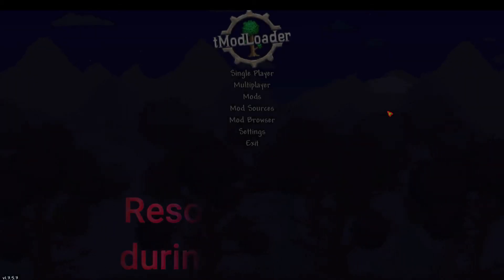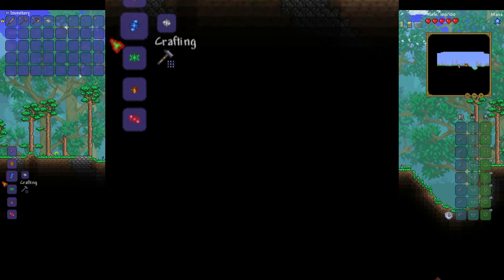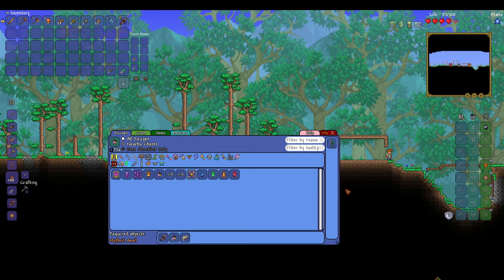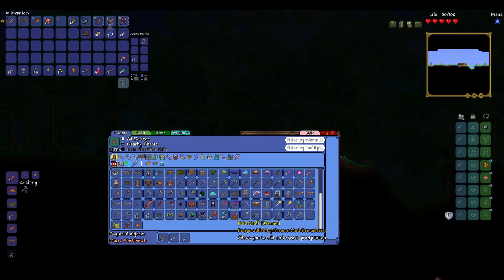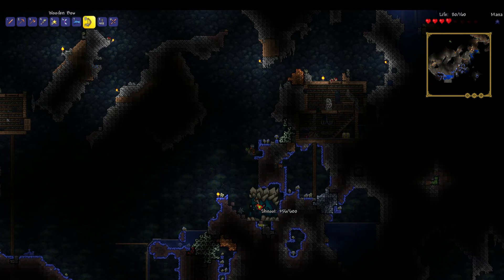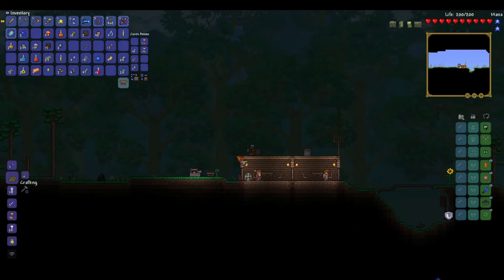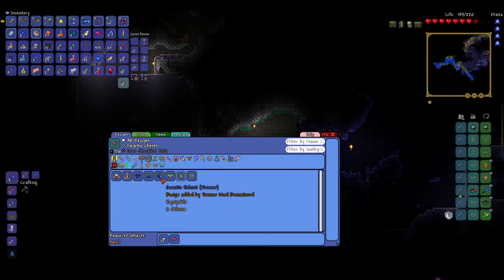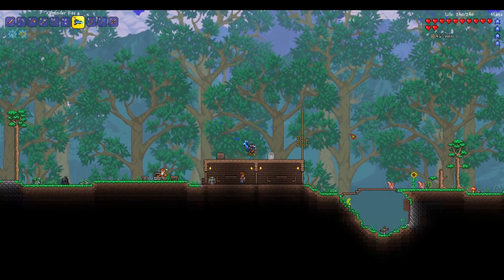The Final Playthrough of TREMOR- Tremor Remastered 1.3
Today, we start or new series of a final look at one of Terraria's most controversial mods: Tremor remastered. Will we be able to beat the game, or will Tremor defeat us like so many before...